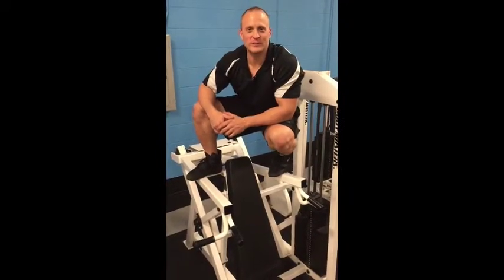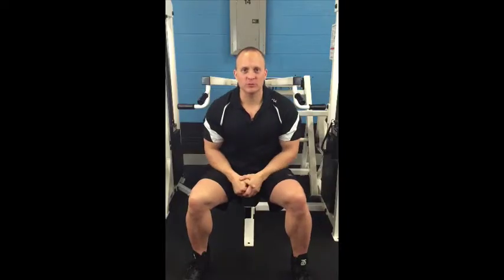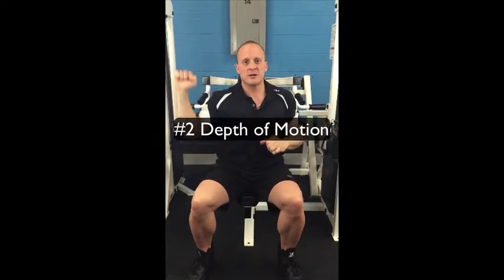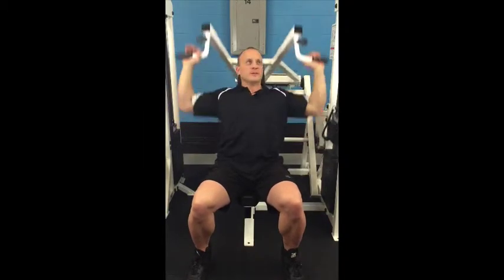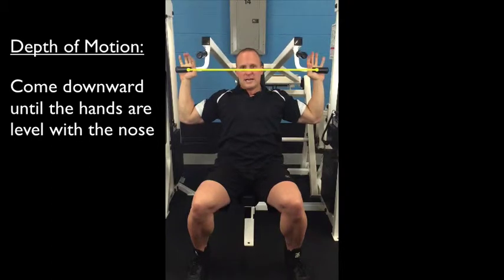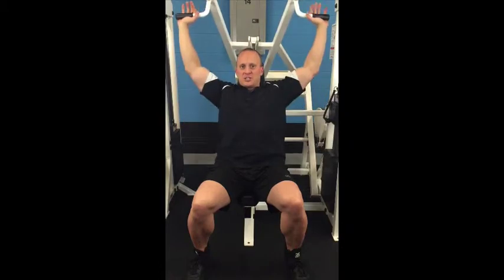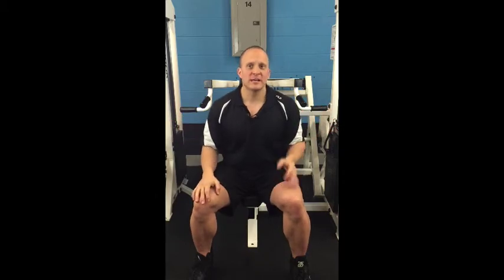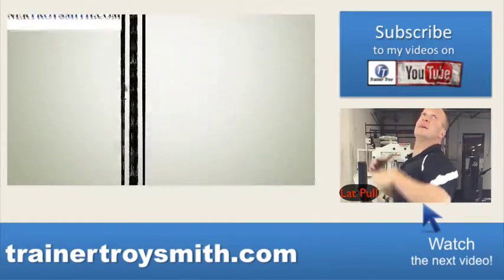Machine Military (Shoulder) Press (How to)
Military Press: Watch how easy it is to do the military press or shoulder press.  The military press is done on simple gym equipment and, when done properly, will build strong and rounded shoulders. The techniques taught in this video for the machine military press can be applied to all free weight military press exercises using dumbbells or a barbell.